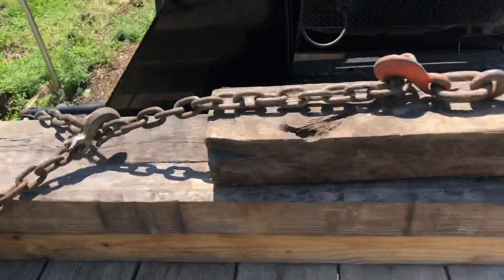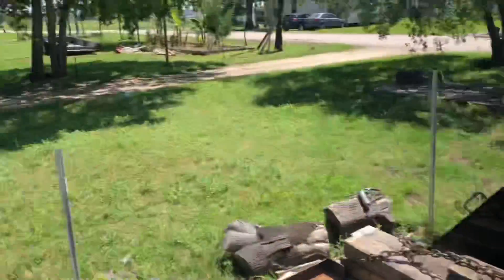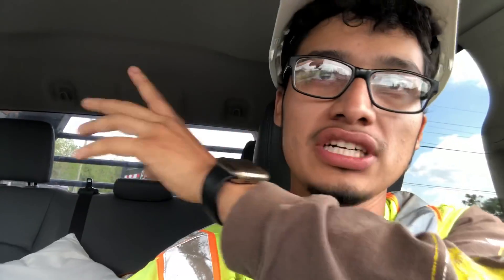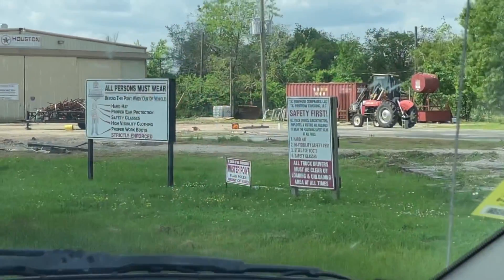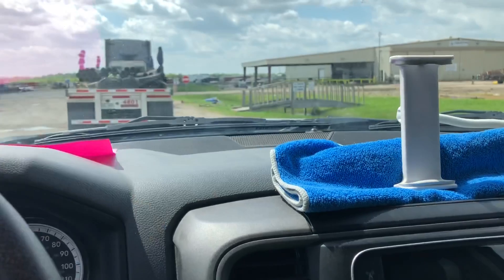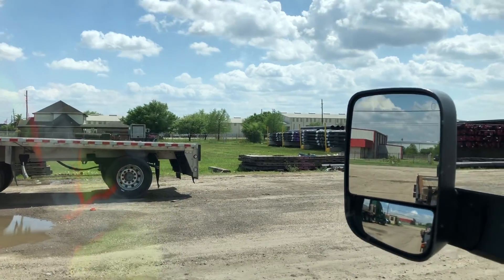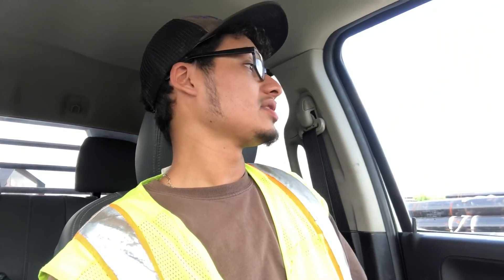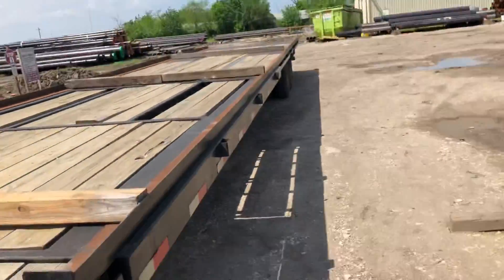Weird place to have the office.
I got a load of pipe to haul and the office was in the house next door. One of the most interesting offices I have been to.